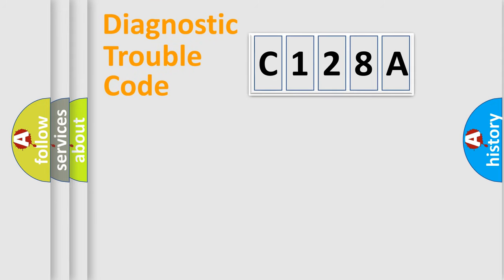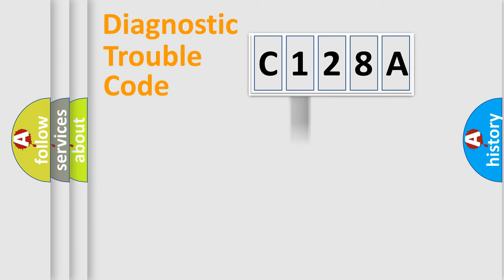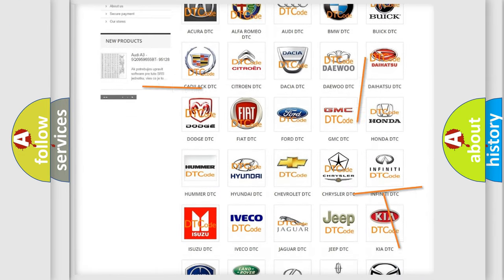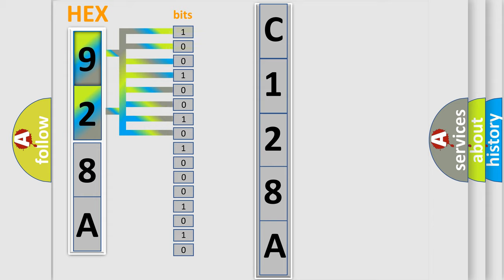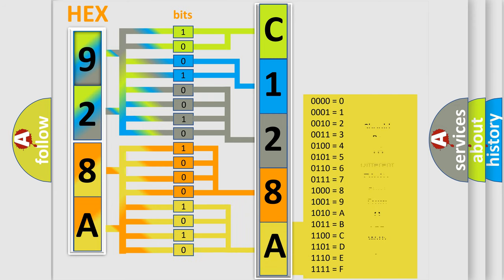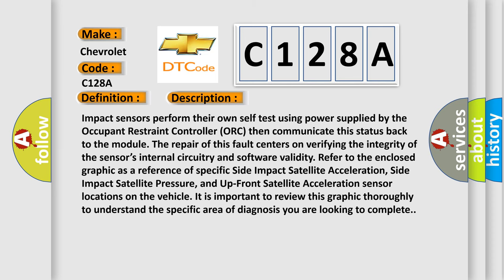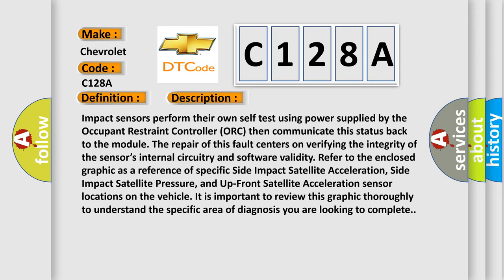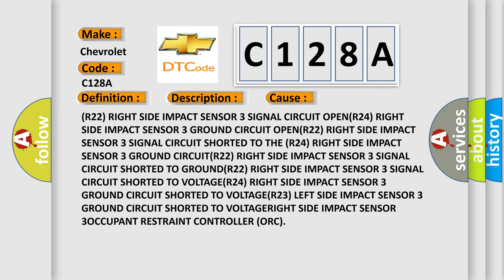DTC Chevrolet C128A Short Explanation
Contents:
0:21 Basic DTC analysis according to OBD2 protocol standard.
1:48 Insight into programming
2:58 A diagnostically understandable description of the Diagnostic Trouble Code
3:05 Basic error definition

Make:
Chevrolet
Code:
C128A
Definition:
Lost Communication With Right C Pillar Impact Acceleration Sensor
Description:
Impact sensors perform their own self test using power supplied by the Occupant Restraint Controller (ORC) then communicate this status back to the module. The repair of this fault centers on verifying the integrity of the sensor’s internal circuitry and software validity. Refer to the enclosed graphic as a reference of specific Side Impact Satellite Acceleration, Side Impact Satellite Pressure, and Up-Front Satellite Acceleration sensor locations on the vehicle. It is important to review this graphic thoroughly to understand the specific area of diagnosis you are looking to complete.